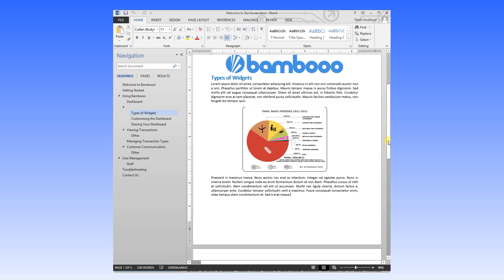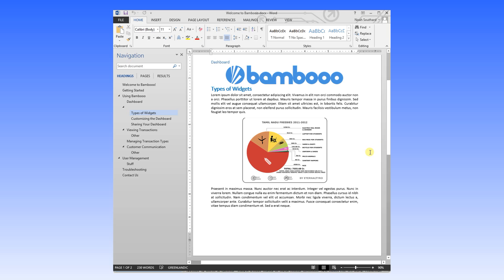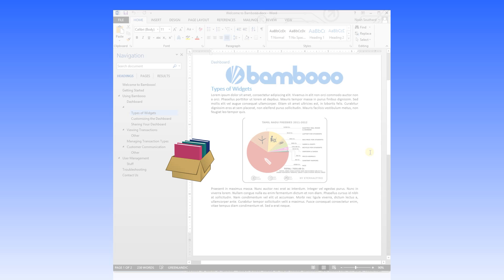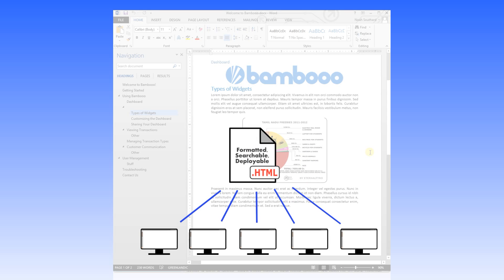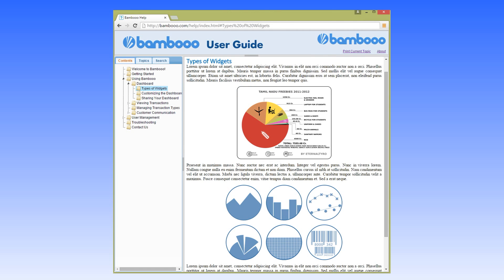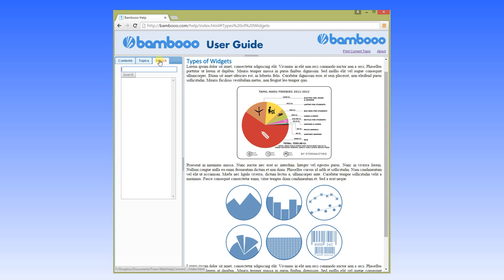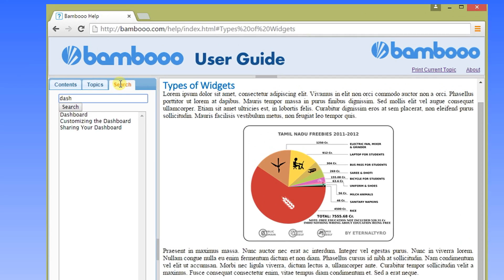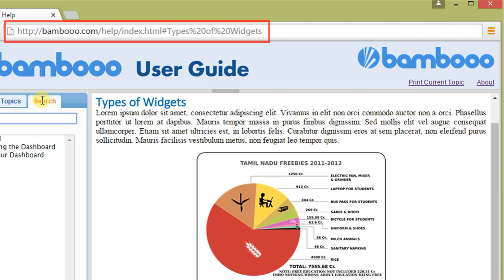Convert Word Documentation to HTML Web (doc, docx to HTML, chm)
I will convert your Word documentation (doc, docx) into hostable HTML Web Content, complete with easy navigation, search, and printing.

This is perfect for user guides, help files, support articles, or anything else that you need to present to the world in an organized and easy-to-navigate manner. I can also create a CHM file that you can deploy with your program. Just ask!